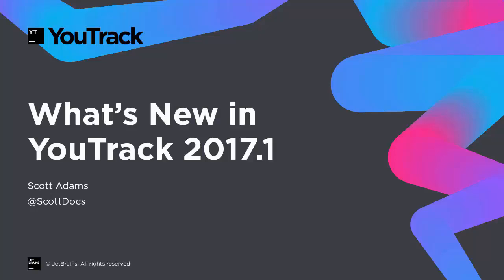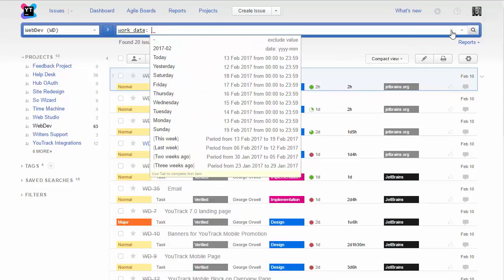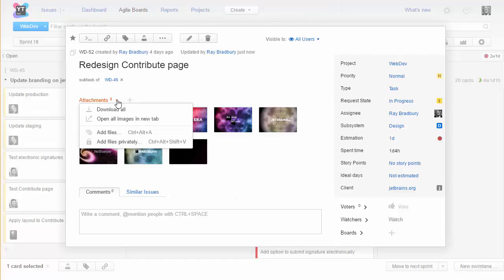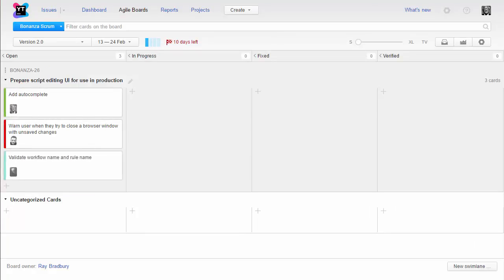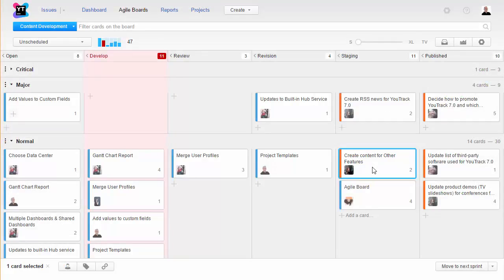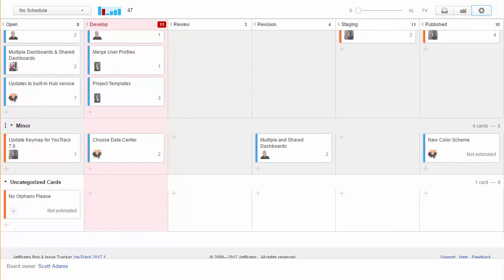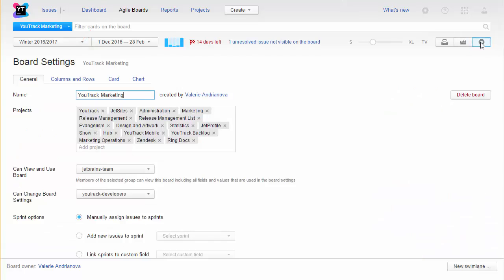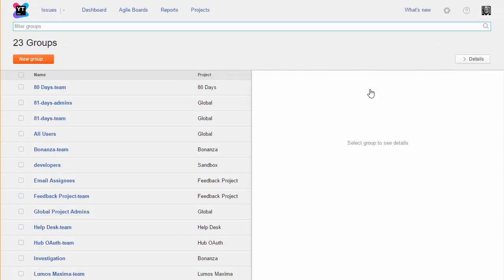What's New in YouTrack 2017.1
YouTrack 2017.1 introduces search based on time tracking, attachments on Agile Board, and many other improvements.